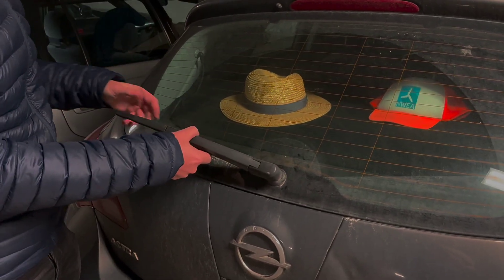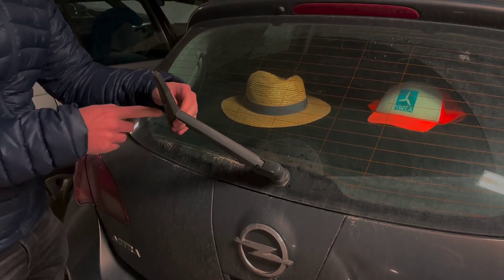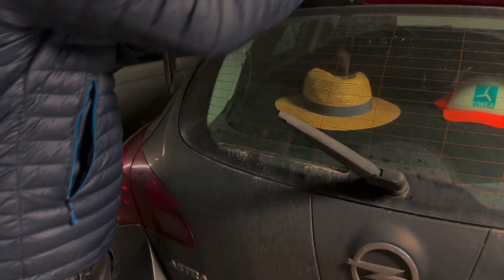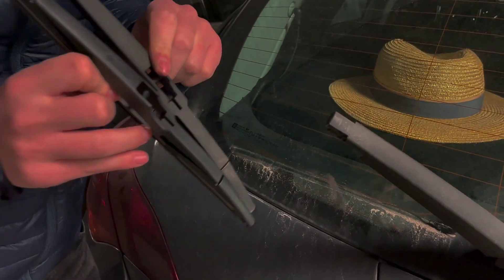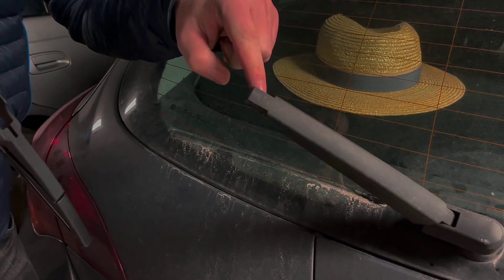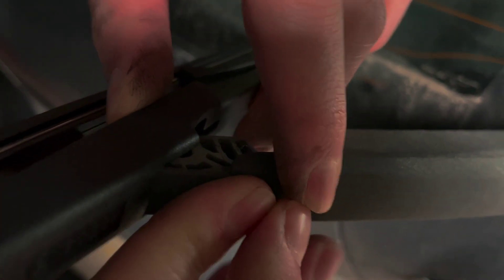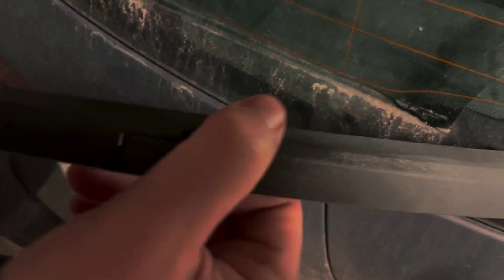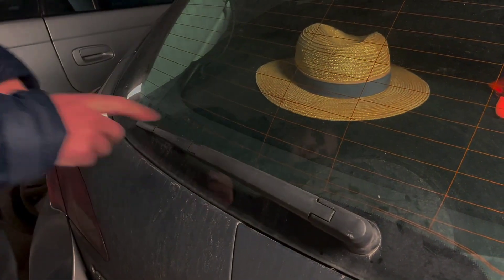🌧Change Rear Wiper Blades Easily🌧